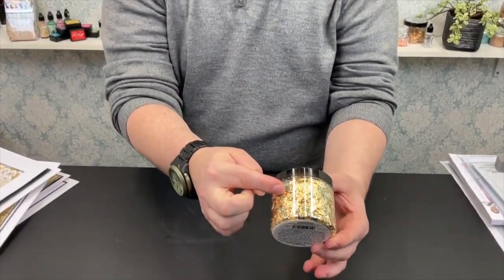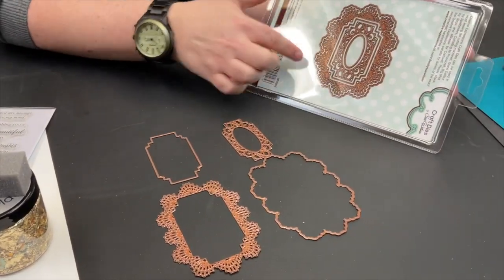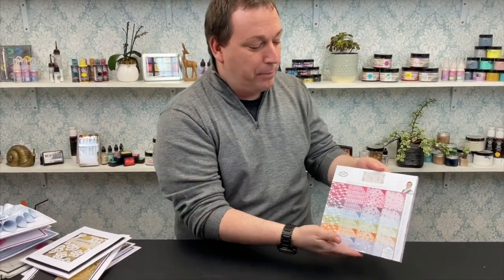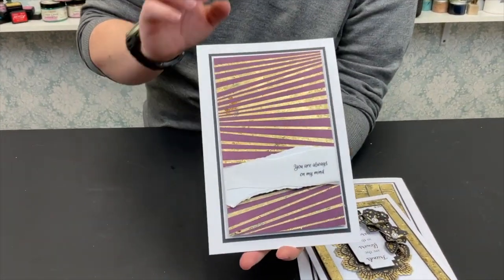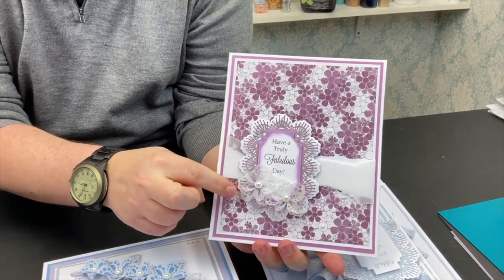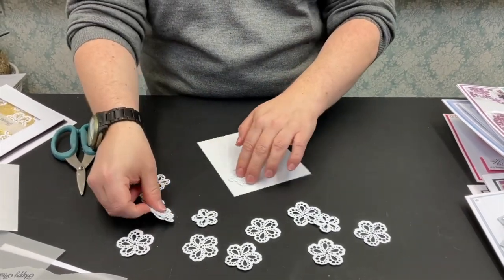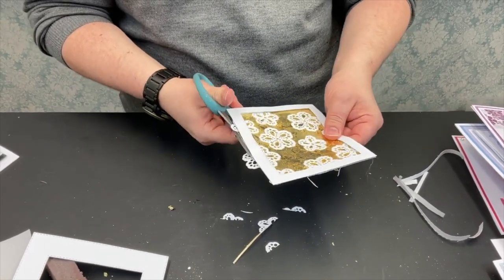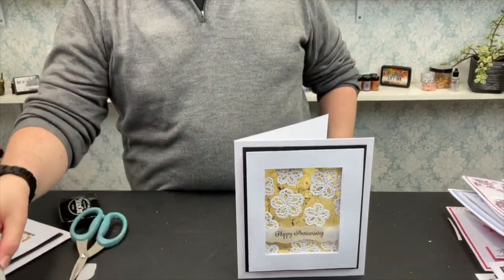Jamie Rodgers - Card Making Kit Tutorial | March 2022 ~ Hand Picked By Jamie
This amazing monthly money saving kit is designed for crafters of all levels, whether you be a complete beginner or a pro-crafter.

Watch the video for inspiration from Jamie; then get the kit to  create stunning cards like the ones shown.  Try new products, improve your card making skills and build your crafty stash.

March 2022 Bundle - RRP over £50 - Price Only £30.

If you have any questions, please feel free to get in touch with us

00:00 - Introduction
01:22 - March Bundle Content
13:45 - Example Cards
20:08 - Find Extra Inspiration
20:46 - Card Demonstration
31:48 - Card Giveaway Info
32:04 - Recap
32:43 - P&P and Order Info
33:35 - February's Bundle
37:57 - February Card Examples
42:26 - More details